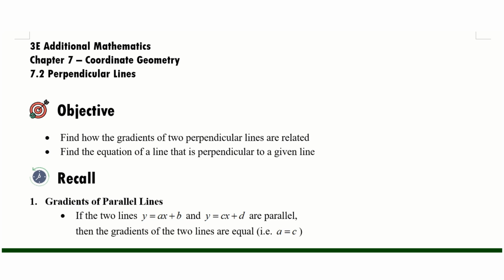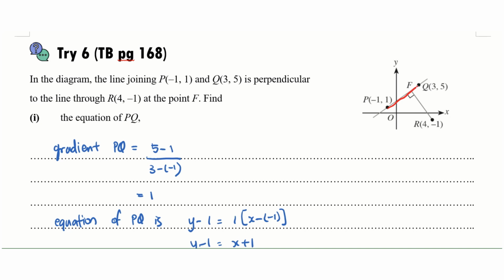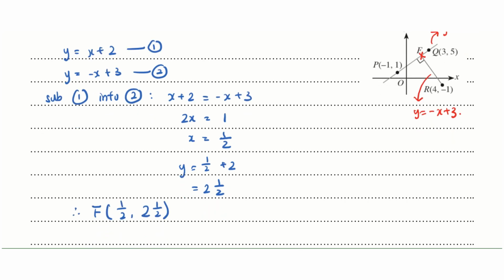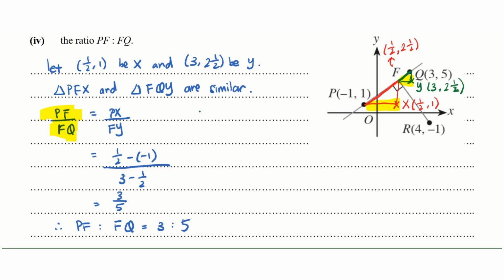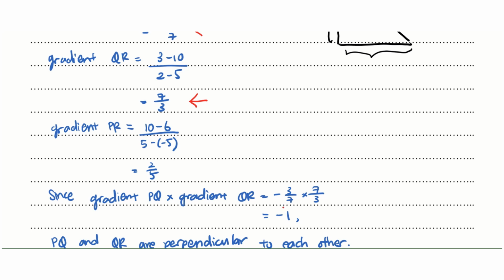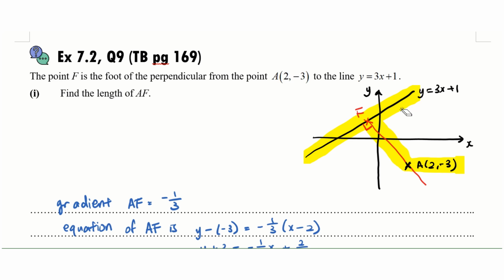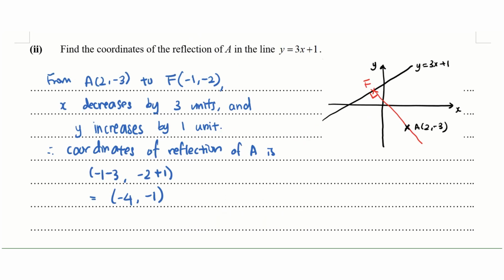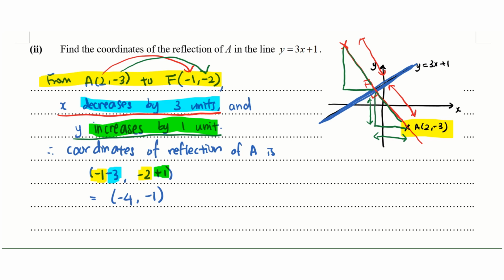3E AM Chpt 7 Coordinate Geometry (Chpt 7.2 Lesson 2)